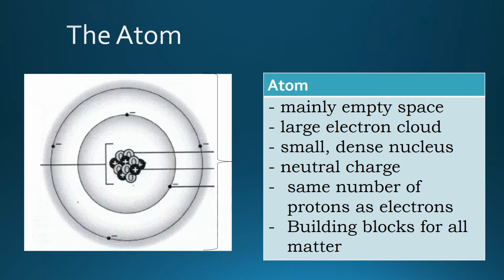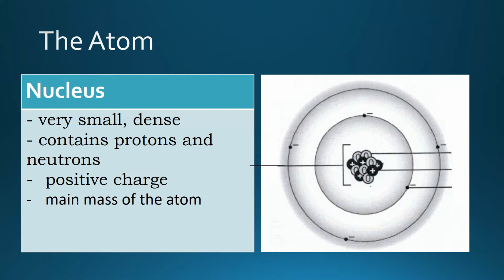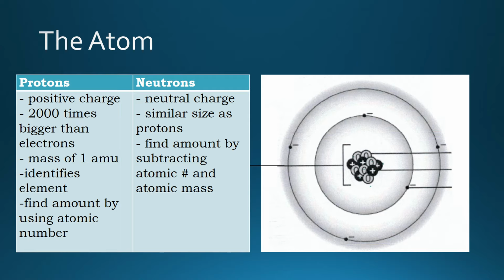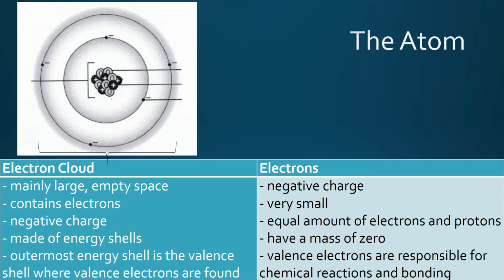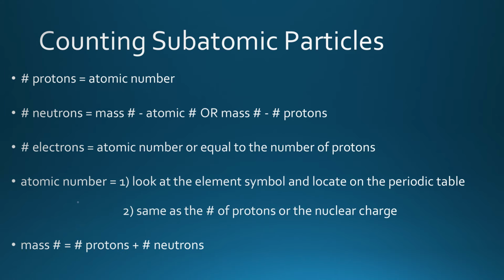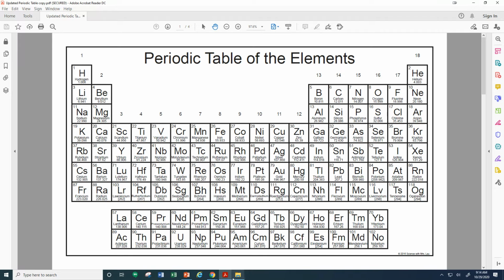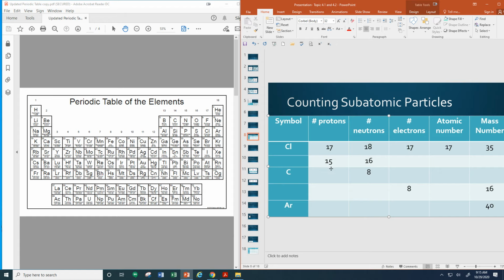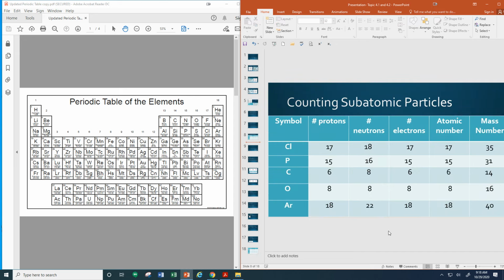Notes- Topic 3.1 Subatomic Structure